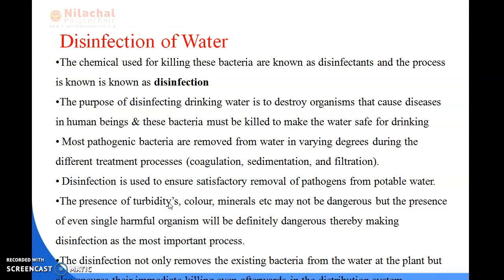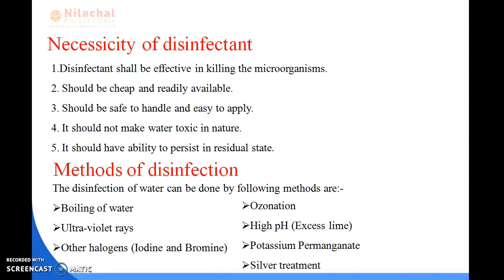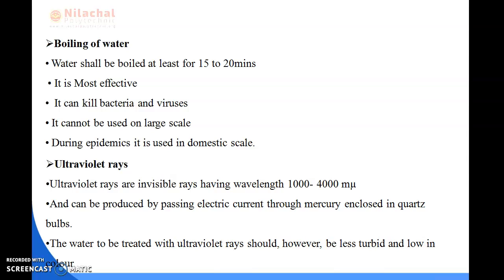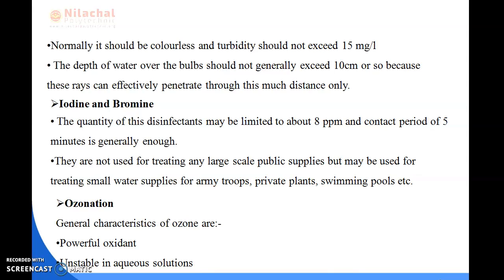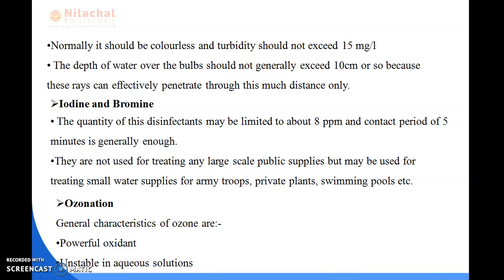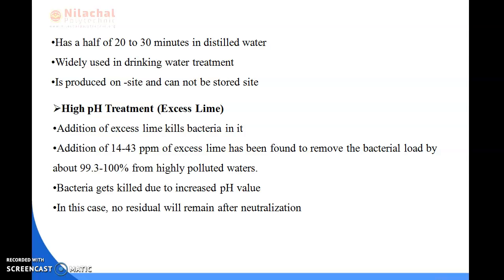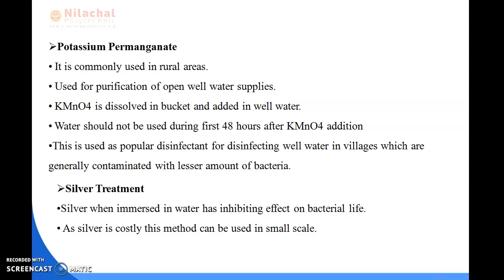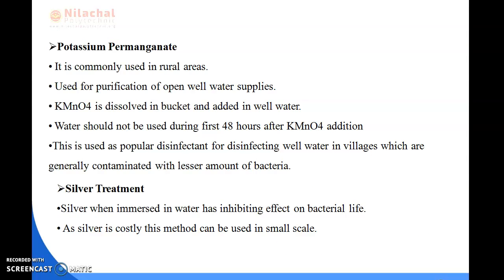5TH SEM, CIVIL ENGINEERING, WS & WWE CHAPTER 3 [ TREATMENT OF WATER PART 10]